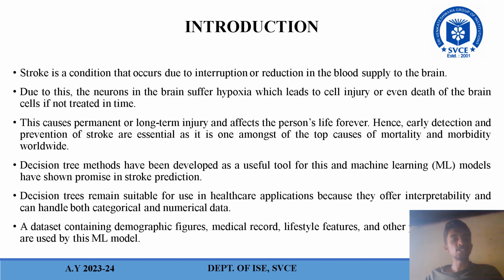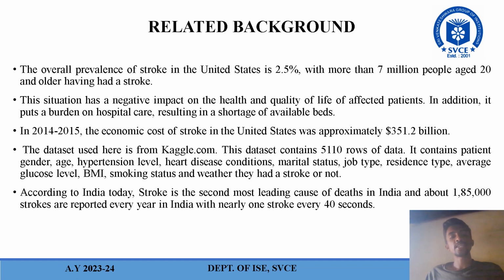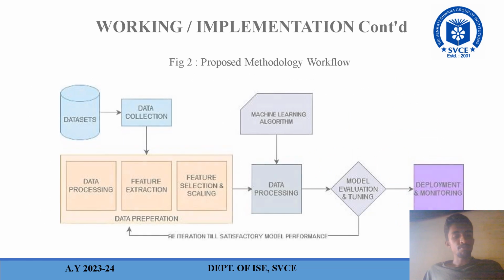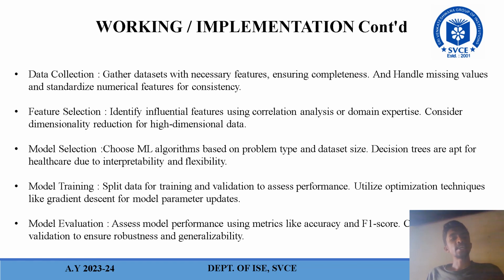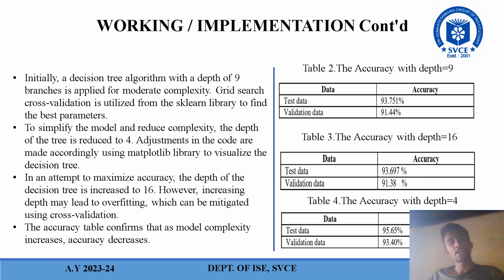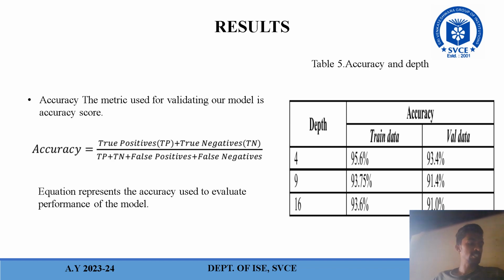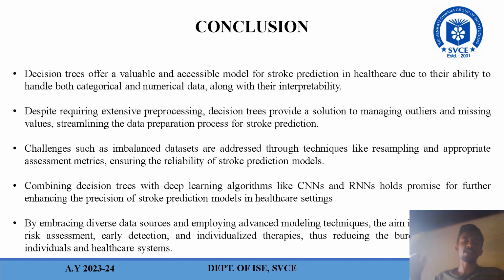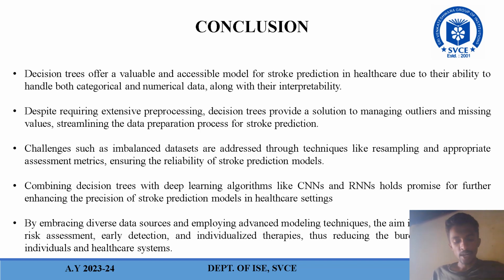Unveiling Brain Stroke Detection: A Journey through Decision Tree Algorithm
In the realm of healthcare, the timely detection of brain strokes stands as a crucial frontier in saving lives and preserving quality of life. This seminar delves into the innovative application of decision tree algorithms in the early identification of brain strokes, paving the way for swift intervention and improved patient outcomes.

The seminar begins with an exploration of the significance of early detection in mitigating the devastating impact of brain strokes. Participants will gain insights into the challenges inherent in conventional diagnostic approaches and the pressing need for more efficient and accurate detection methods.

Transitioning into the realm of machine learning, the seminar elucidates the foundational principles of decision tree algorithms. Through intuitive explanations and illustrative examples, attendees will develop a comprehensive understanding of how decision trees operate and their utility in classification tasks.

The spotlight then shifts to the convergence of healthcare and technology, as the seminar unveils the integration of decision tree algorithms in brain stroke detection systems. Through a detailed examination of the algorithm's application in analyzing relevant medical data, participants will grasp how decision trees enable the identification of patterns indicative of impending strokes.

Moreover, the seminar explores real-world case studies and research findings that underscore the efficacy of decision tree algorithms in diagnosing brain strokes with remarkable accuracy. Attendees will glean insights into the potential of machine learning to revolutionize healthcare practices, particularly in critical areas such as stroke detection.

Finally, the seminar culminates in a discussion on the future prospects and challenges of employing decision tree algorithms in healthcare settings. Participants will engage in dialogue surrounding ethical considerations, implementation hurdles, and avenues for further research and development in this burgeoning field.

By the seminar's conclusion, attendees will depart equipped with a deepened understanding of both the technical intricacies and the profound implications of utilizing decision tree algorithms for brain stroke detection. Empowered with this knowledge, they will be poised to contribute to the ongoing advancement of healthcare through the fusion of machine learning and medical science.